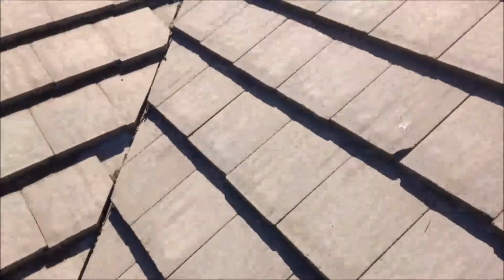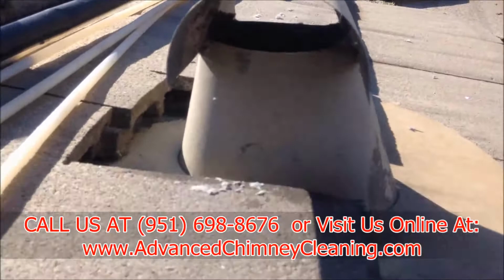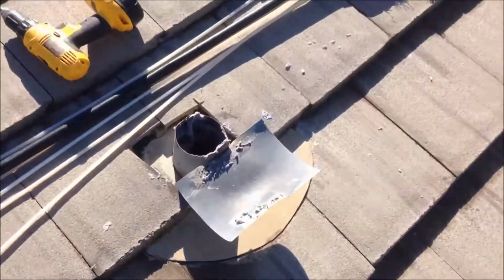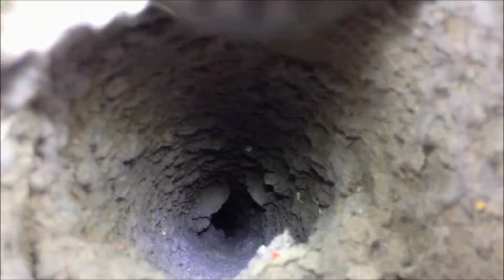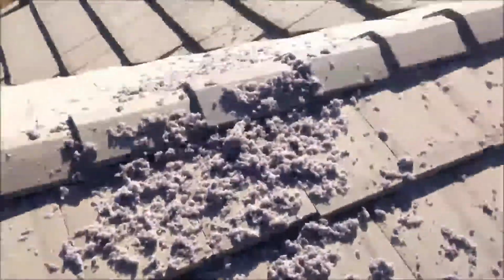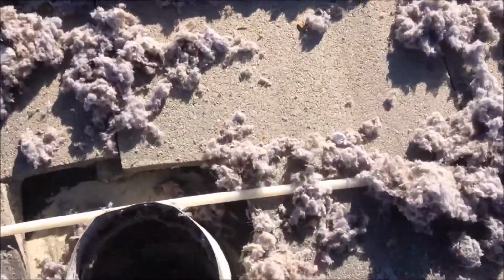Guided Dryer Vent Cleaning on a Roof Top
I will walk you through a dryer vent cleaning, complete with before and after shots of the vent.